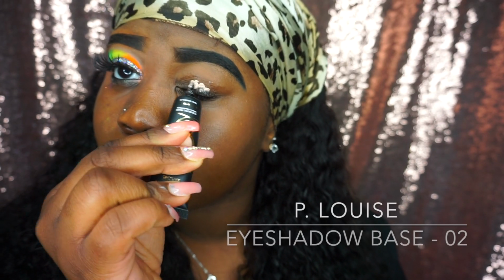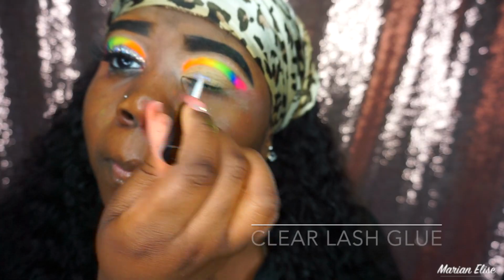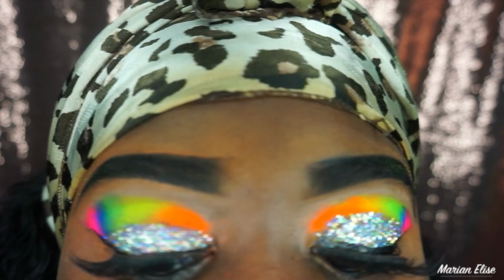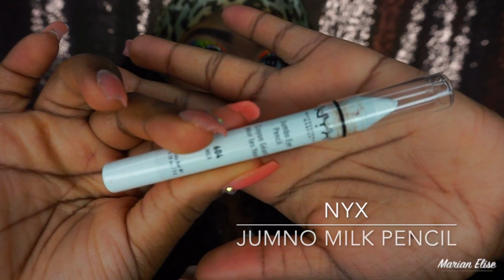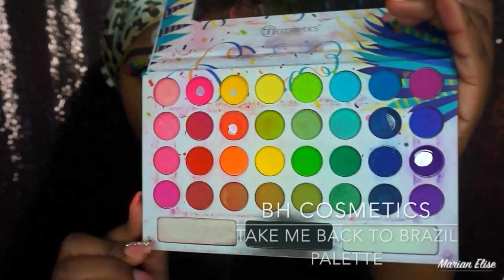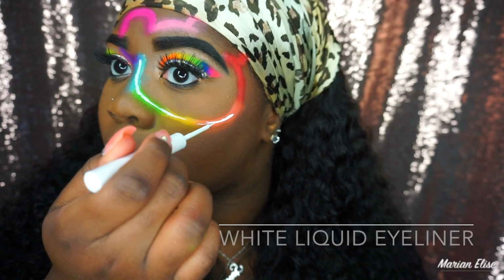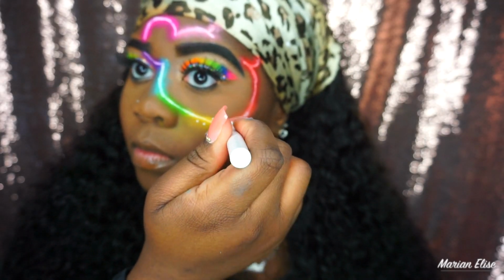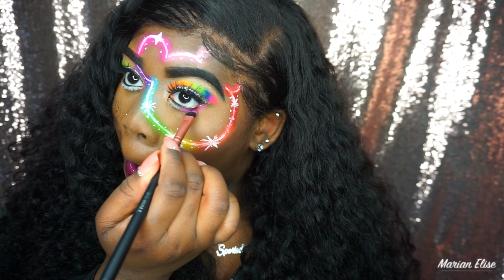Disney Channel Makeup Tutorial | Inspired by Beats By Deb | Using Myo Makeup Neon Pigments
Heeey y'allllll! I'm Marian Elise! ♡ Watch in 1080 HD**

In this video, I do a Disney Channel Makeup Tutorial inspired by Beats by Deb using the myo makeup neon pigment stack and the take me back to brazil eyeshadow palette!

Here’s My Fun Disney Makeup Look Inspired by Beats by Deb!

Products used in this video below!

FACE:
E.L.F. – Poreless Putty Primer
Revlon Colorstay Foundation – 440 Mahogany
L.A. Girl Pro Concealer – Fawn
Sacha Buttercup - banana powder
Black Radiance – Pressed Powder – Deep Ebony
Carli Bybel Palette -  Highlight

EYES/BROWS:
P Louise Eyeshadow Base – 02
NYX Jumbo Milk Pencil
NYX White Liquid eyeliner
Myo Makeup Neon Pigments
BH Cosmetics Take Me Back to Brazil Palette
E.L.F.  Black Liquid Eyeliner
Duo Clear Lash Glue
Wet N Wild – Kohl Eyeliner
Essence – Princess Lash Mascara

LIPS:
Mac Cosmetics – Nightmoth Lip Liner
Mac Lipstick- Viva Glam
Izme New York Coconut Gloss

Looking for me elsewhere? ☟

☟ FAQ:
Camera: Sony a5100 or Iphone XS Max
Editing Software: iMovie
School: Spelman College
Major: International Studies
Minor: Documentary Film

"Commit to the lord, whatever you do, and he will establish your plans.”
 -Proverbs 16:3 ♕